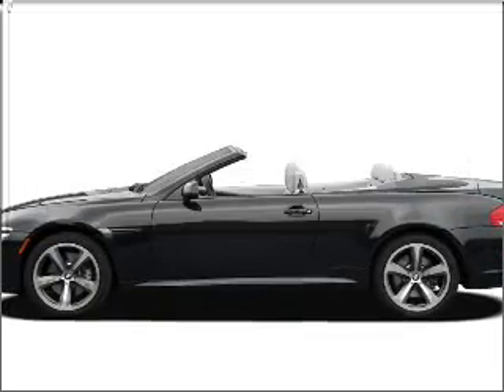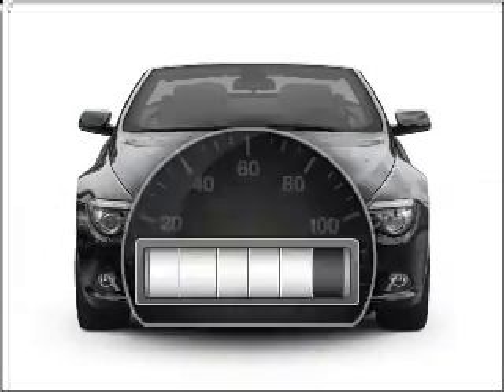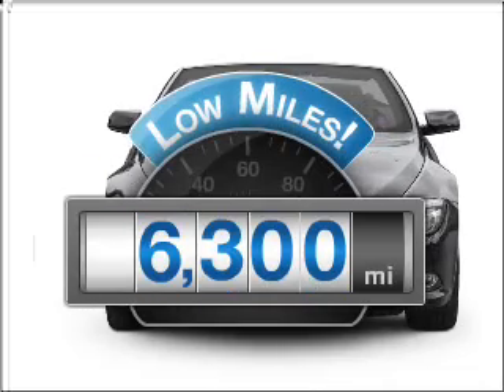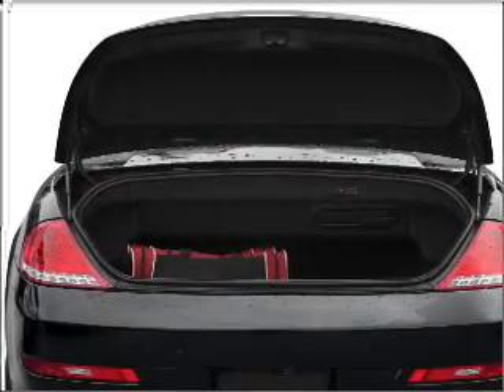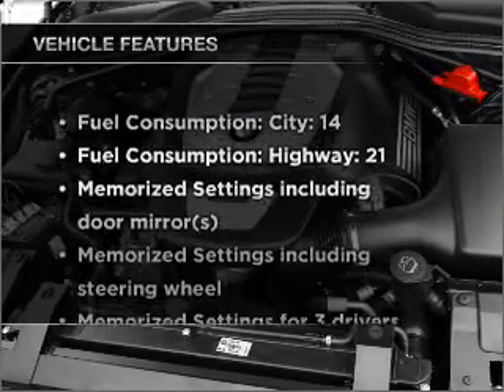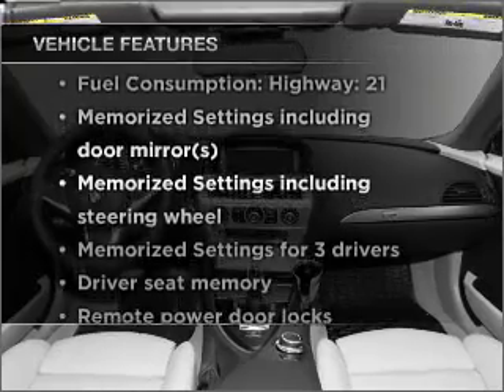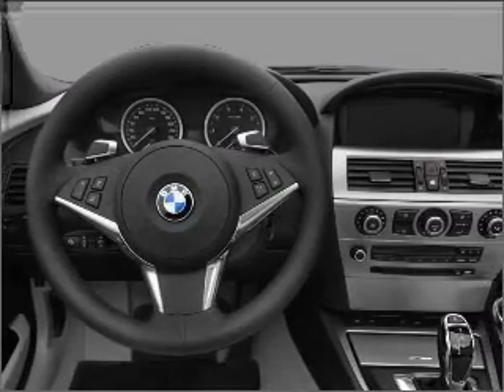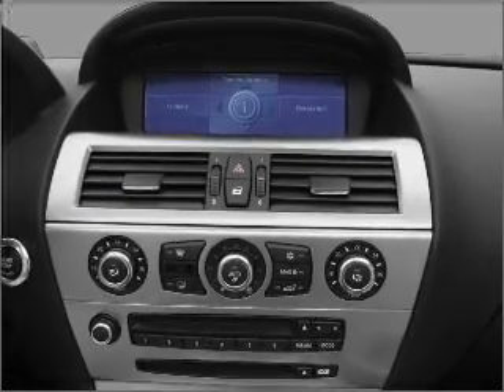2008 BMW 6 Series - Smithtown NY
Year: 2008
Make: BMW
Model: 6 Series
Trim: 650i
Engine: 4.8 liter 8 cylinder 32 valve
Transmission: Automatic
Color: Blue
Mileage: 6300
Address:
599 E Jericho Tpke